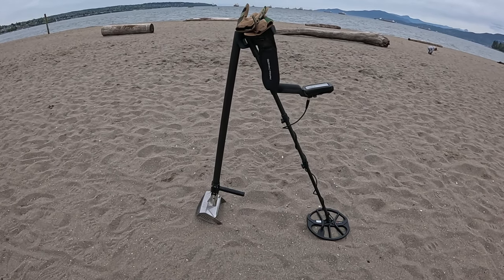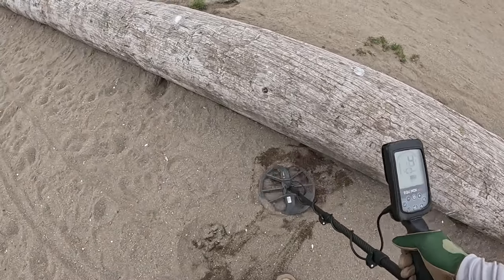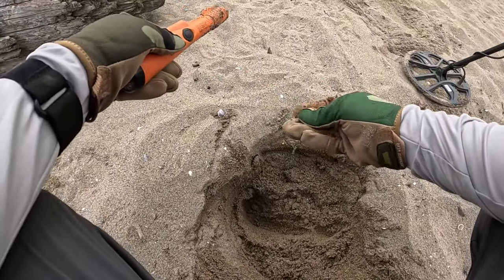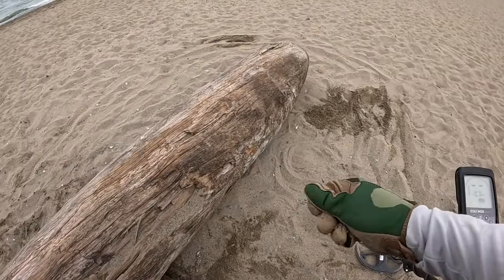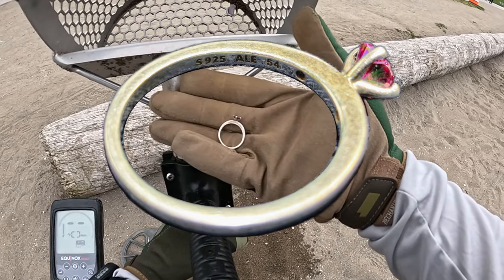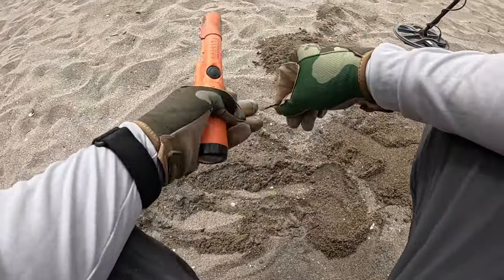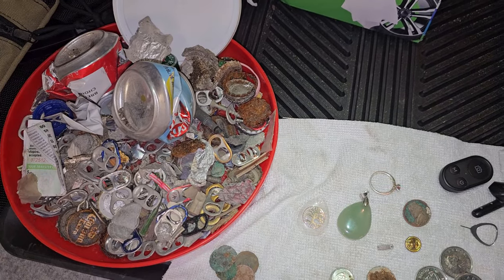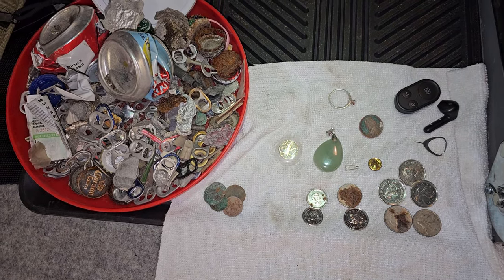FOUND SILVER cleaning the beach with my metal detector!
Continuing my English Bay Beach cleaning series, I was rewarded today with a silver ring and an old coin!

00:00 - Intro
04:24 - Dangerous Item
09:58 - Silver Ring!
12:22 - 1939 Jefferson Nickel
16:13 - Pendant
17:13 - Wrap Up

This video was shot on May 4th, 2024 with a GoPro Hero 12